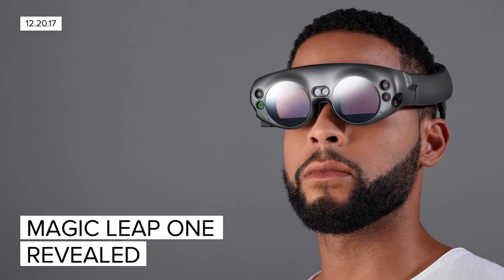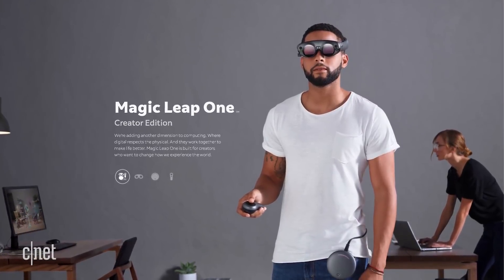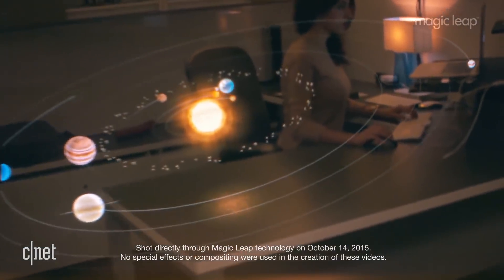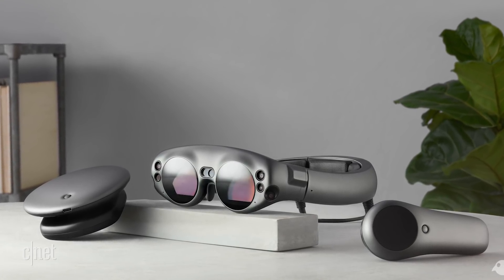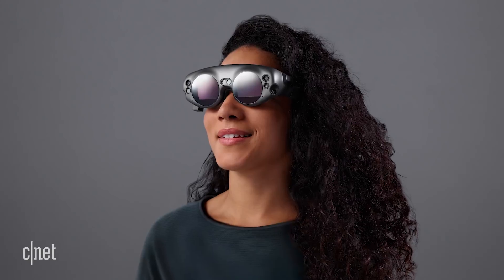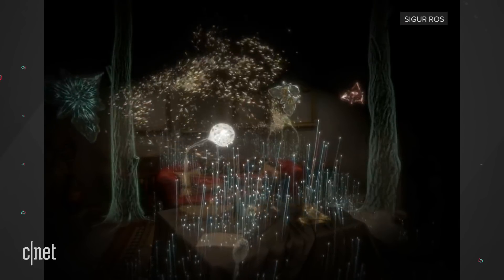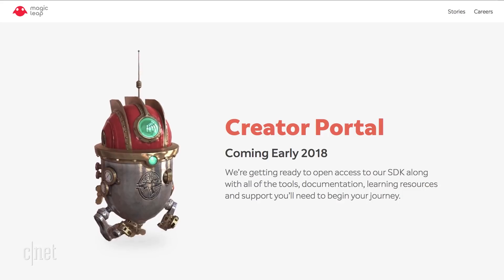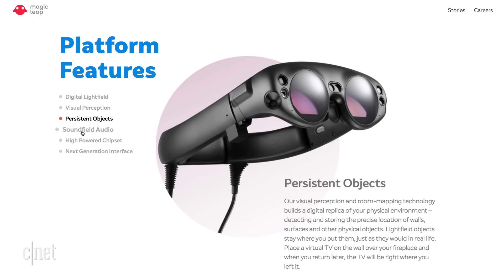Magic Leap One headset announced (CNET News)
The secretive company lifts the veil on its headset, which it says will be shipping next year.